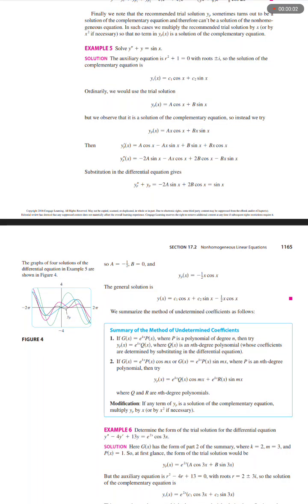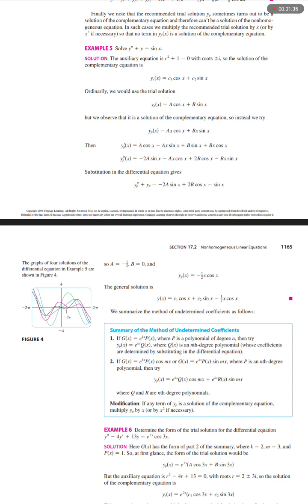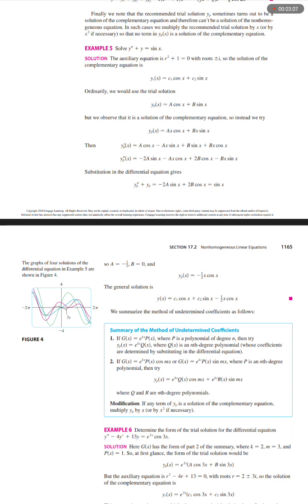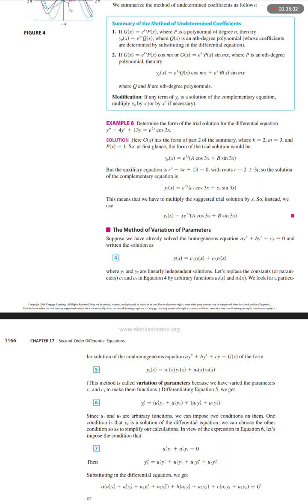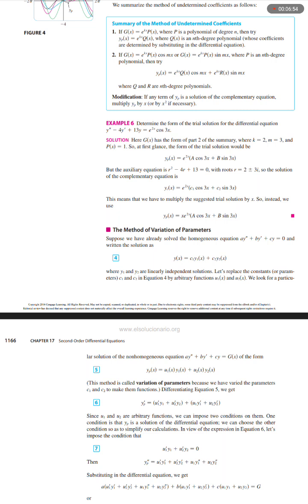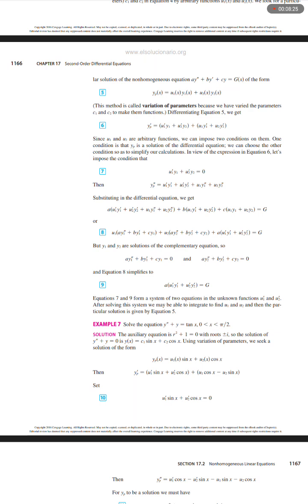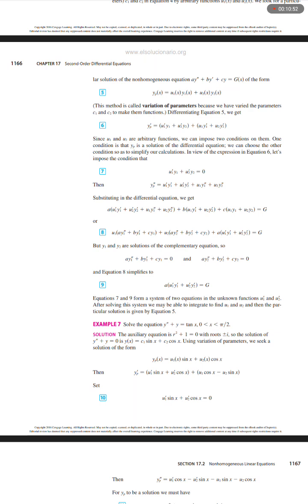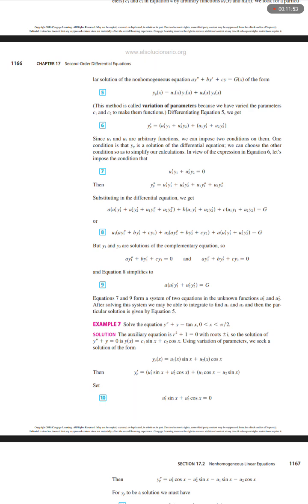Ch 17.2 differential non homogeneous linear equations(4)